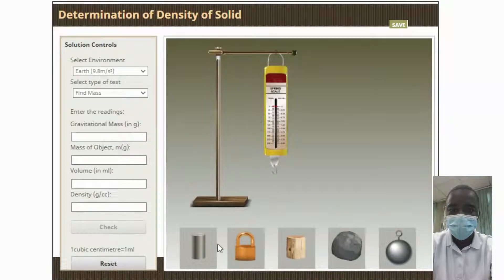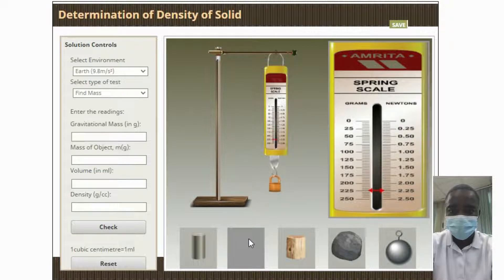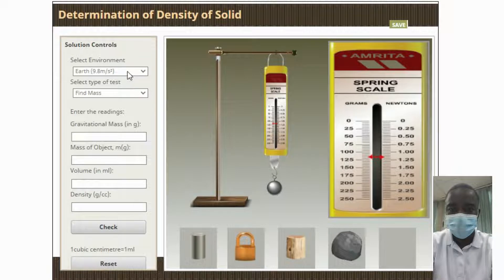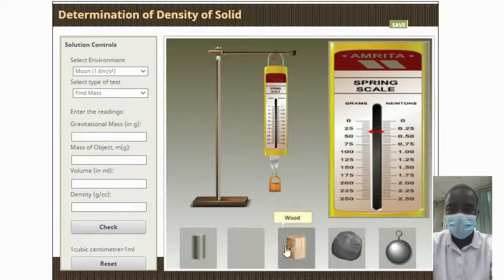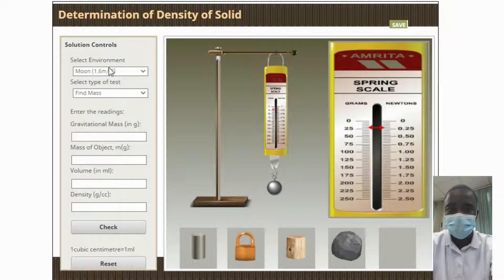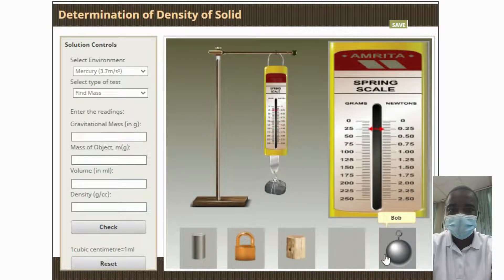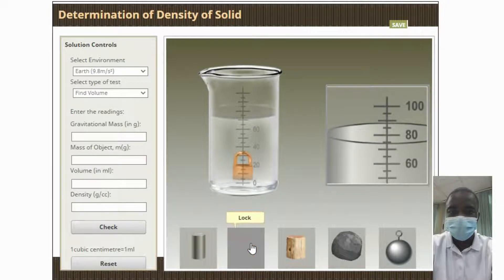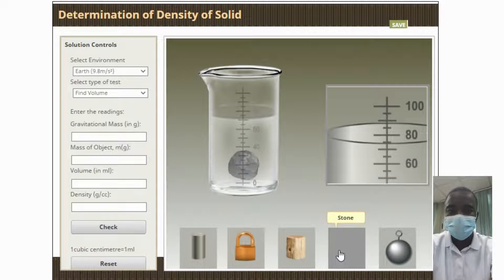Determination of Density of Solid Virtual Simulation | Science Experiment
Determination of Density of Solid Virtual Simulation